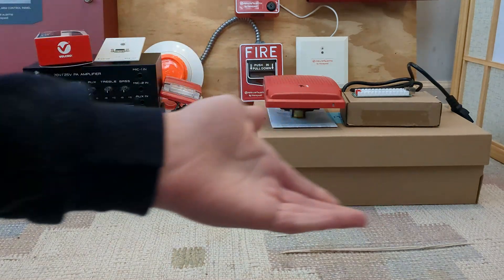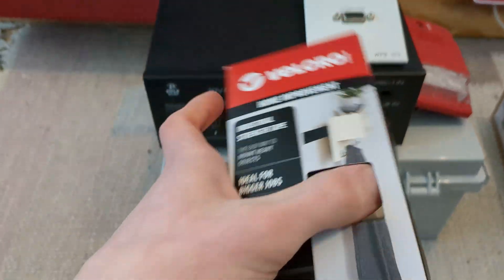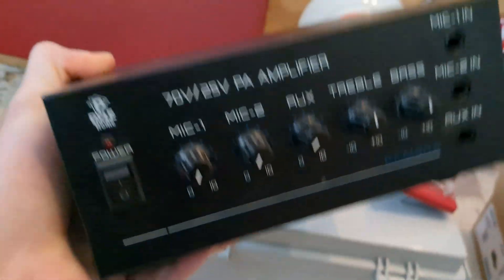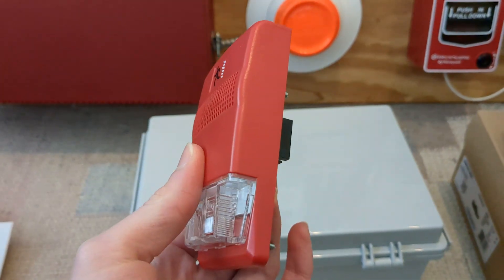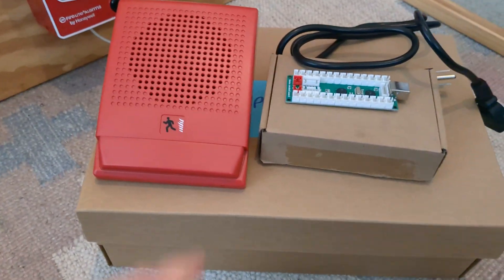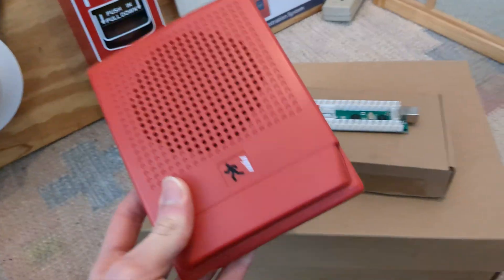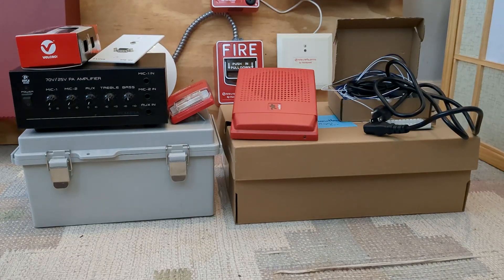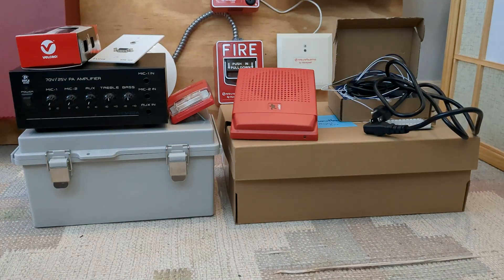Christmas 2025: New VOICE EVAC Equipment!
In this video, we take a look at my Christmas presents from this Christmas (2025). This includes an EST Speaker and strobe, a Pyle commercial amplifier, and an Extron A/V wall plate. All of this equipment will contribute towards implementing a custom voice evacuation system on my Firelite ES-50X demo board.
Hey everybody! I'm Connor. I hope you enjoy my videos!